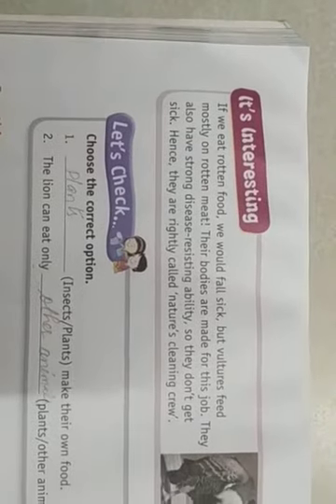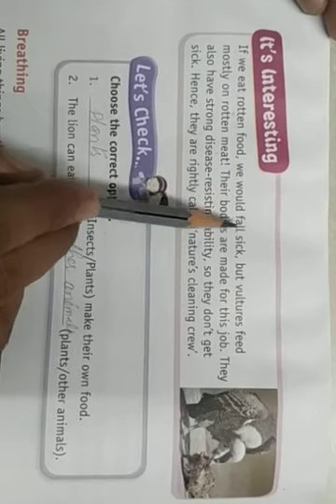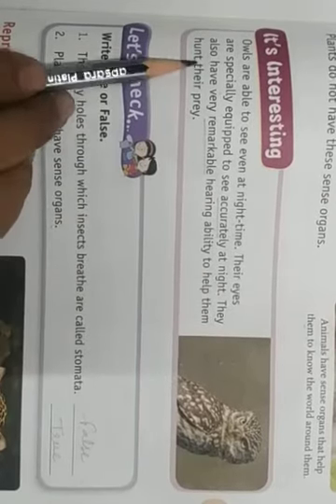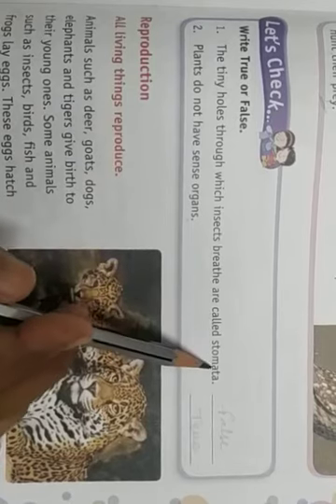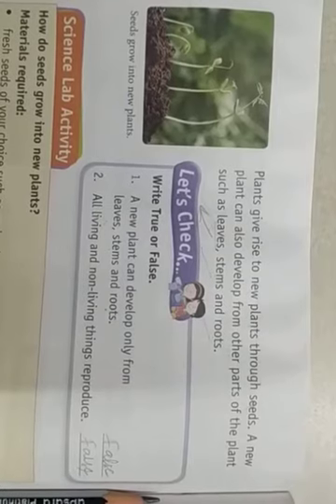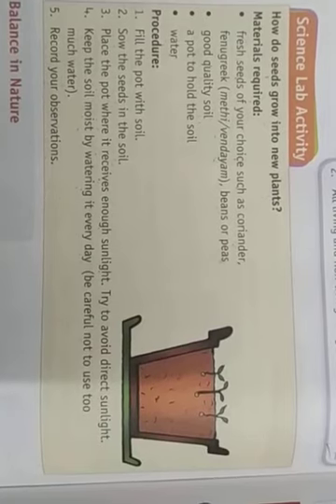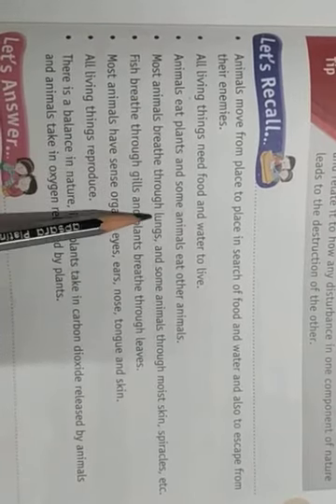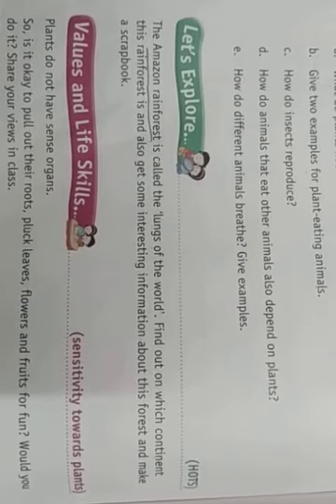JSVP - GRADE 3: SCIENCE LESSON. 2 "ANIMALS AND PLANTS"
Grade 3: Science Lesson 2 “Animals and Plants”

New words :
characteristics, feature, movements, mosquitoes, spiracles, accurately, remarkable, indirectly, depends.

Meaning:
Sense organs : special body parts such as eyes, ears, nose, tongue and skin that help us know the world around us.

        a) What to plants need to make food ?
Ans  a) Plants need air, water, sunlight and soil to make a food.

         b) Give two examples for plant eating animals.
Ans. b) The examples for plant eating animals are ;
             1) bladderworts     2) pitcher plant

         c) How do insects reproduce ?
Ans.  c) Insects lay eggs, these eggs hatch into young ones.

         d) How do animals that eat other animals also depends on plants ?
Ans. d) Animals that eat others animals also depend on plants. For example ; a lion eats a rabbit, a rabbit in turn eats plants so the lion depends indirectly on plants.

        e) How do different animals breathe ? Give examples.
Ans e) All living things breathe in air ;
Most animals such as dogs, cats, horses and moneys have lungs. The air that they take in goes to the lungs where it is cleaned.
Frog can breathe both through their nostrils and moist skin.
Insects such as cockroaches, beetles and flies breathe through tiny holes present on their bodies are called spiracles.